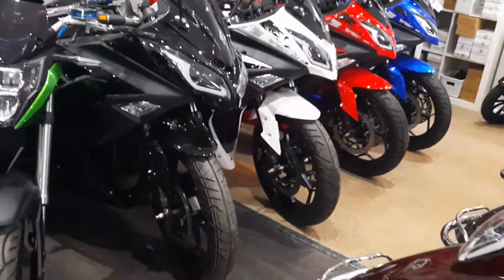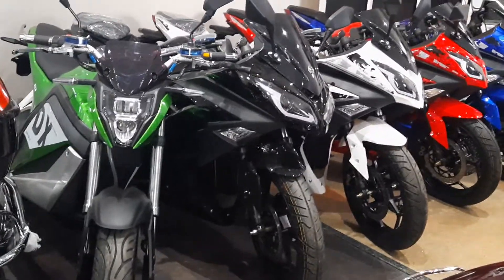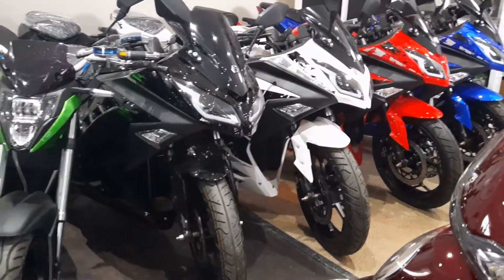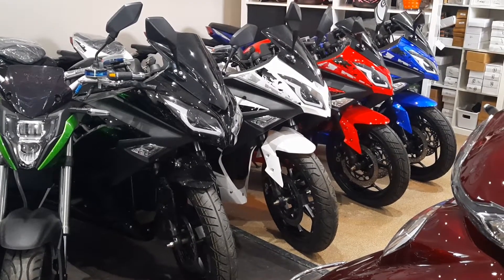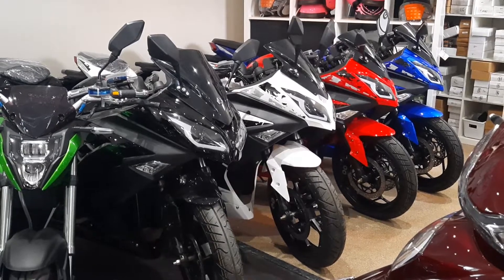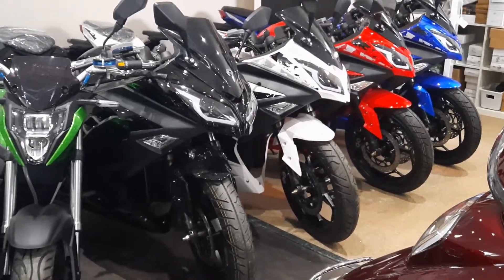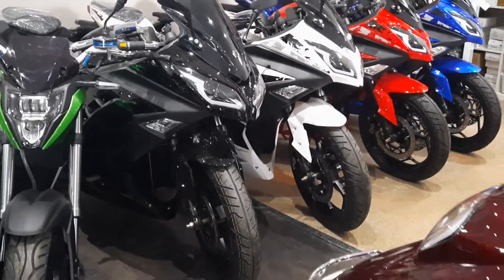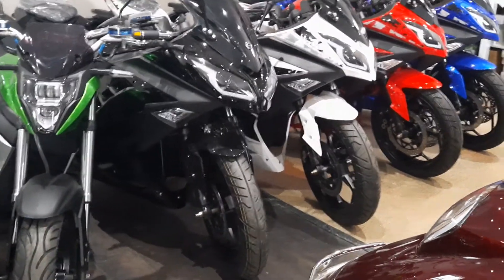Emmo Zone S Ebike Batteries Explained - How do you get 72v60ah and 72v100ah lithium?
Here's the explanation of how the dual-packed lithium batteries work for Emmo Zones.

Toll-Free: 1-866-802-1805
19103 Highway 48, Mount Albert, ON

*Please note that pricing changes often, so refer to our website for updates*